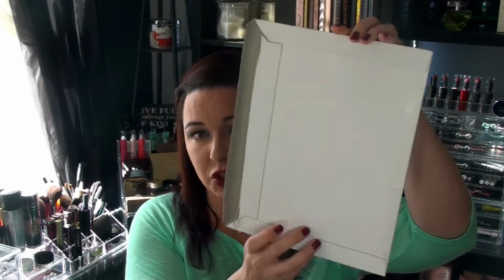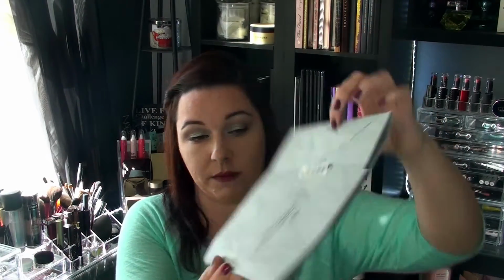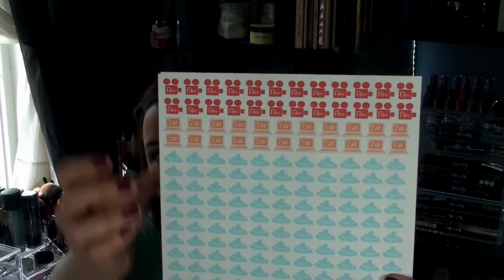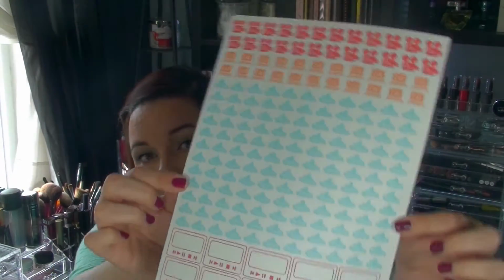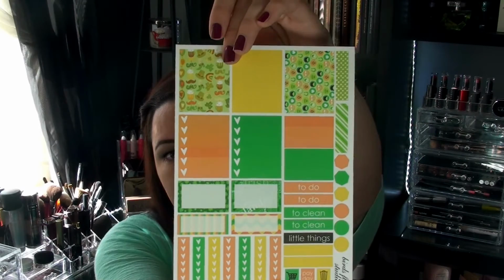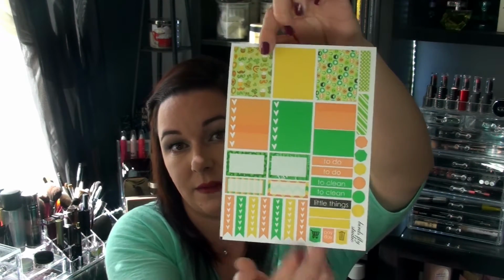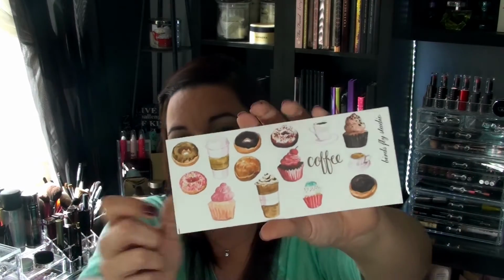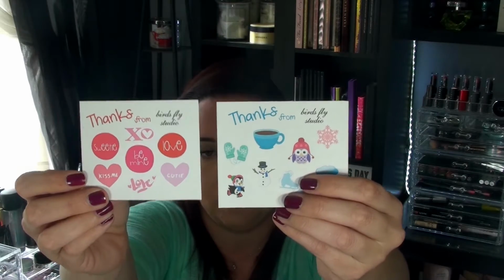PLAN WITH ME!! BIRDS FLY STUDIO STICKERS!! - Erin Condren - February Week 4 2016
Birds Fly Studio Shop

Erin Condren - Use This Link To Get $10 Off!

Thank you ALL for your support!! Been loving all the feedback!! XO!!

*IN THE KITCHEN! COOK WITH ME!*